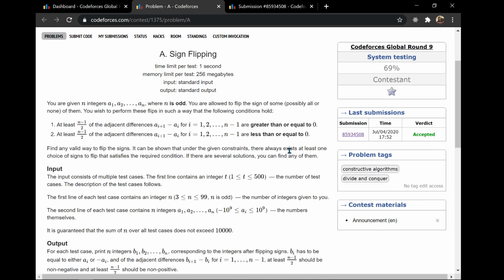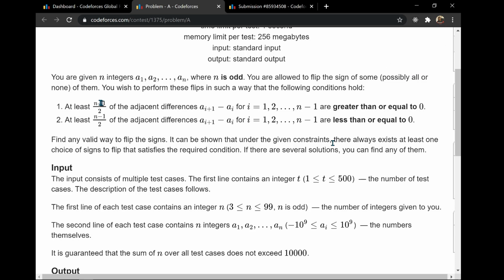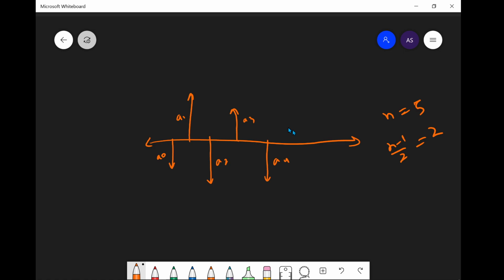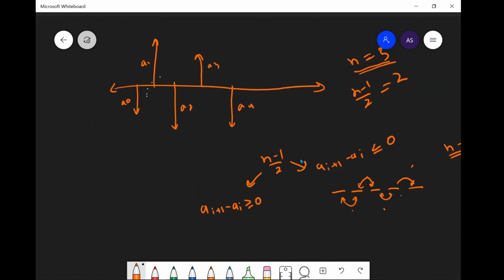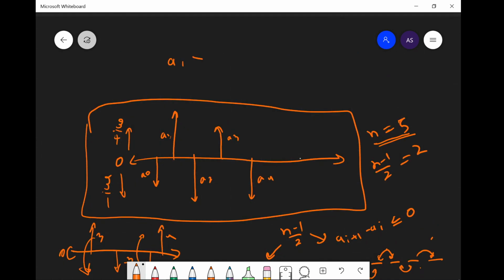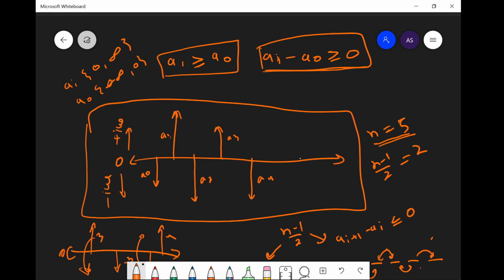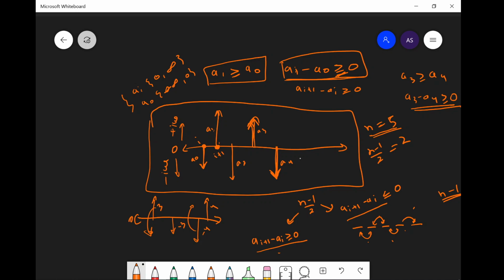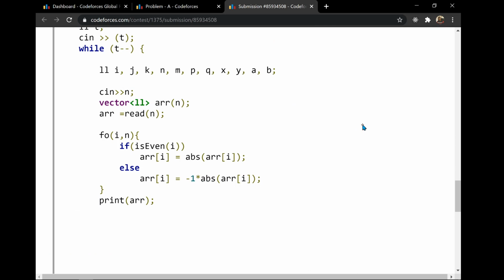Codeforces Global Round 9 || A. Sign Flipping || visual explaination || Solution || Steps || proof